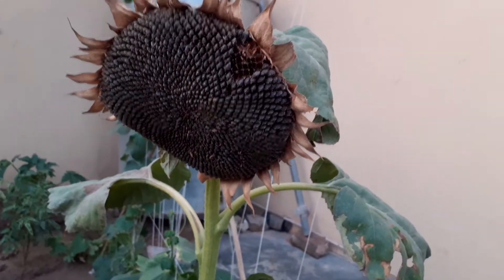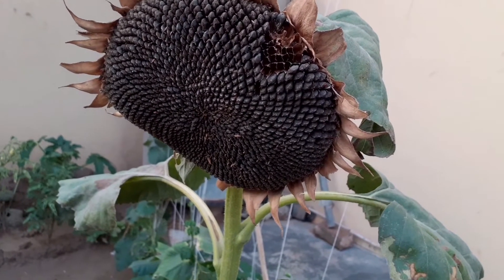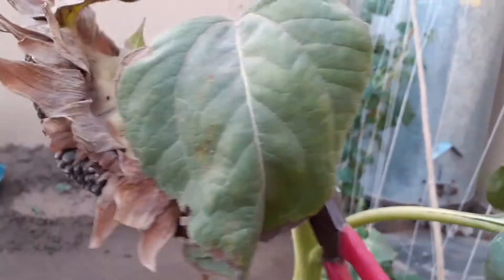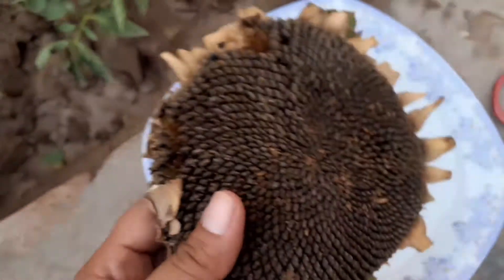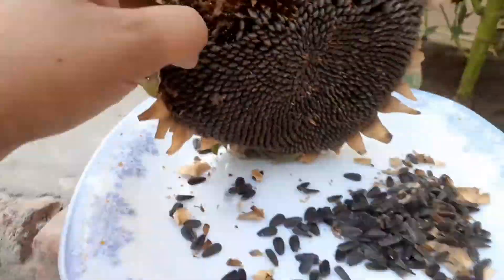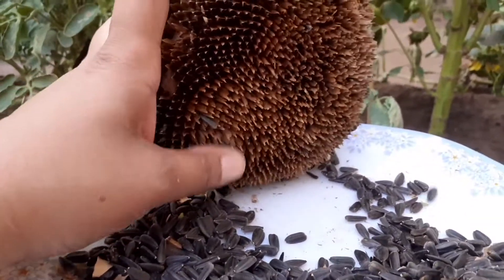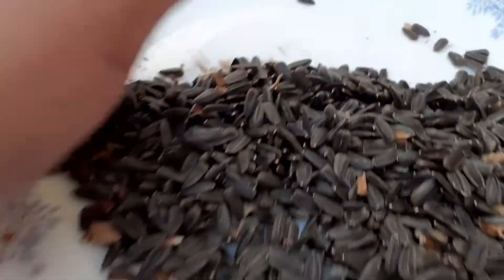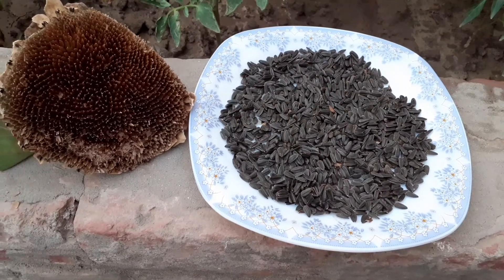Sunflower seeds harvest||harvesting sunflower seeds||benefits of sunflower seeds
Hi viewers, in this vidio you will find how to harvest sunflower seeds, how to Collect sunflower seeds and sunflower seeds benefits